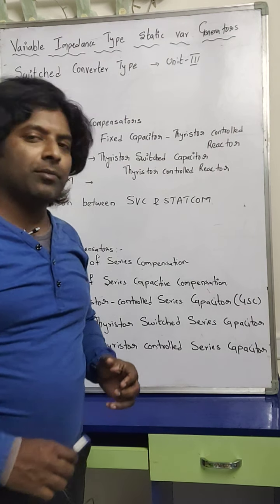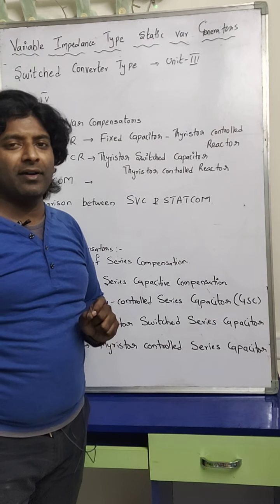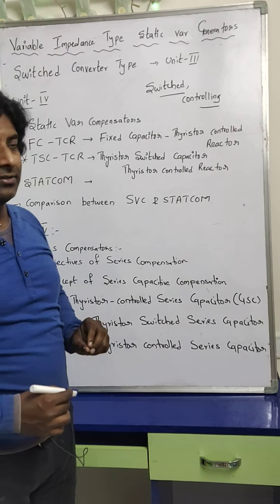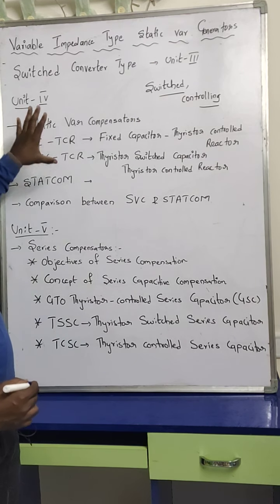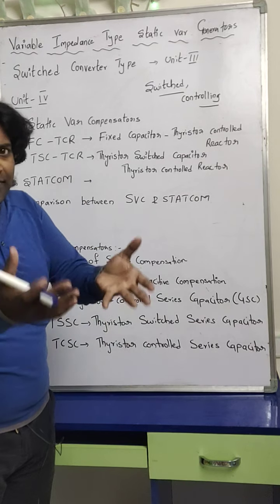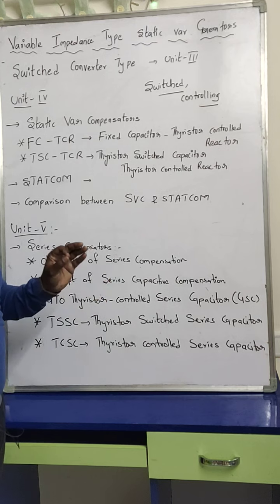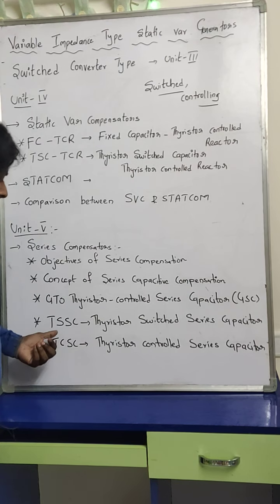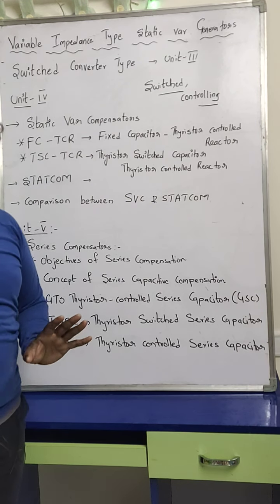facts part 2